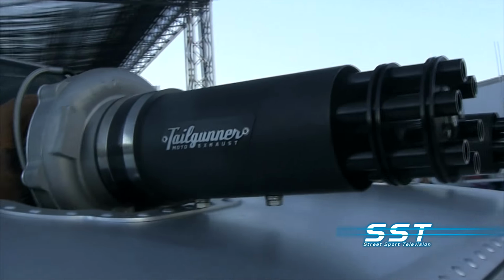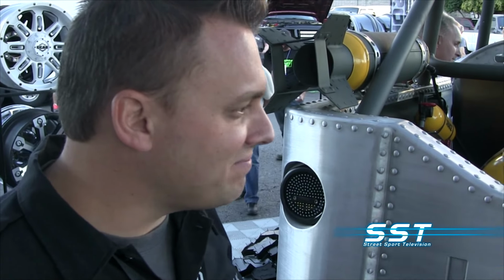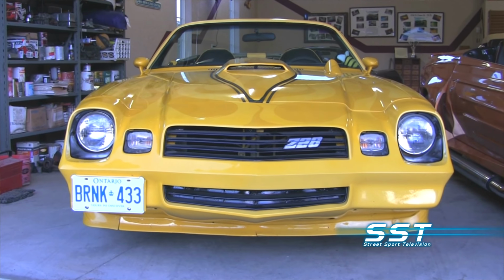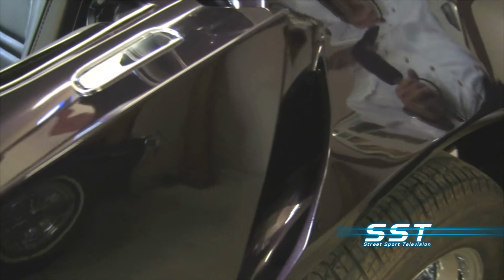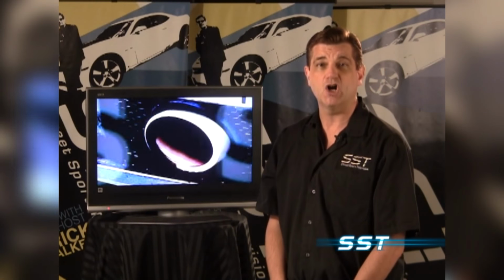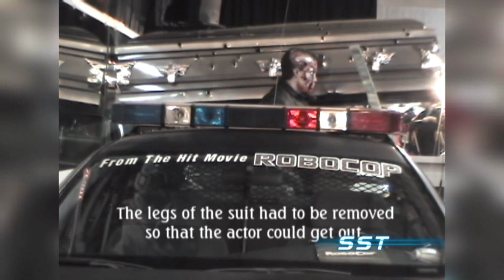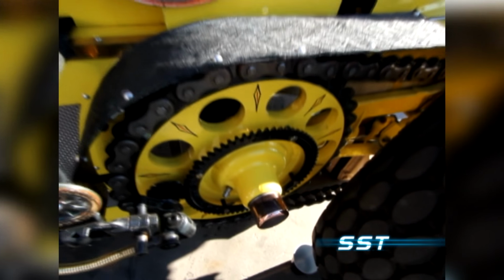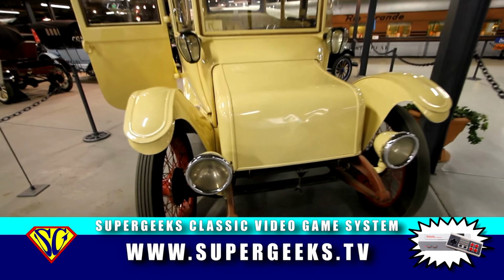La Beastioni - SST Car Show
La Beastioni. First seen on Jay Leno's Garage, the SST Car Show has additional information and more detail on La Beastioni, from the SEMA Auto Show in Las Vegas Nevada. SST Car Show, with Rick walker, Episode 10 - Season 3 ( The Best of The SST Car Show. ).  Plus: "The Aviator Jeep" from Hauk Designs, a 1916 Detroit Electric, and "Robocop's Car".